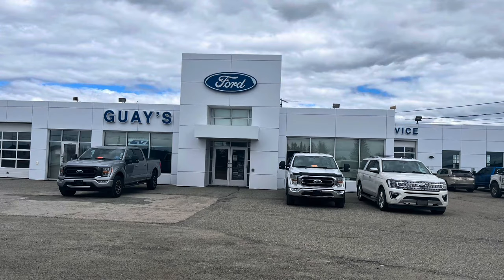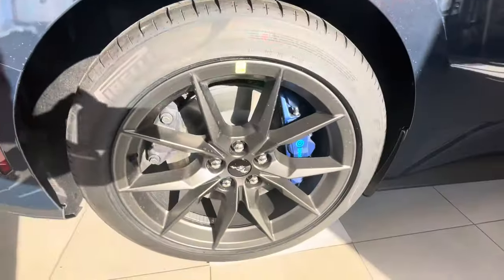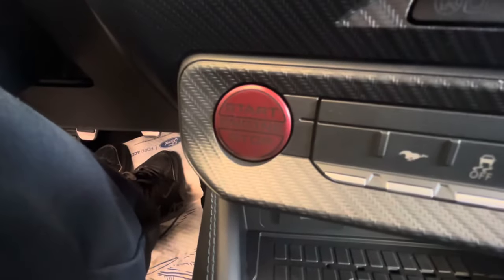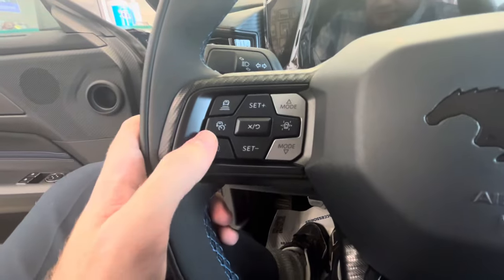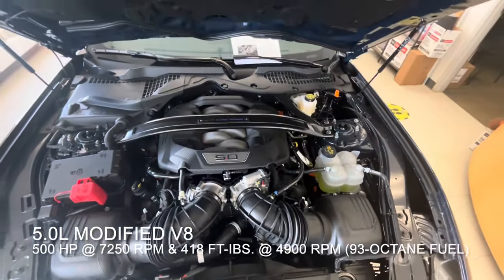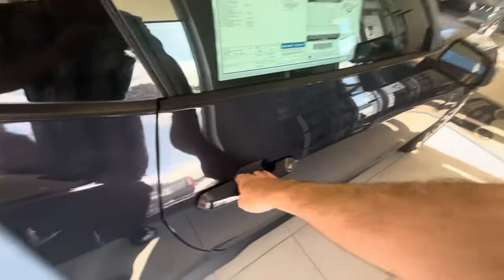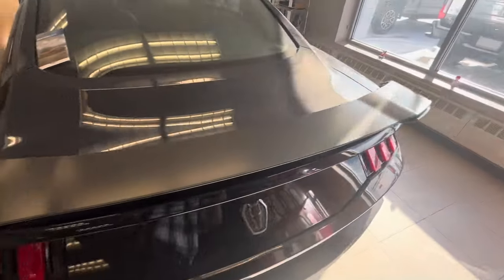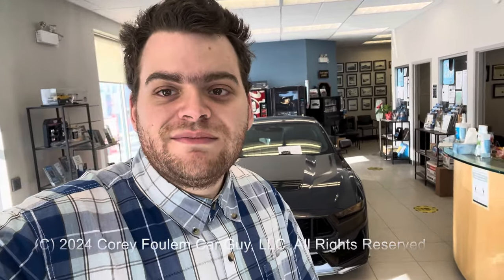2024 Ford Mustang Dark Horse Premium: Exterior, Interior & Full Review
for today's video we're gonna be taking an in depth look at the all new 2024 Ford Mustang Dark Horse. in this review, I will talk about the new features for 2024, and you'll learn about the car!

Guay's Garage
4212 Highway, ON-11, Val Gagne, ON P0K 1W0